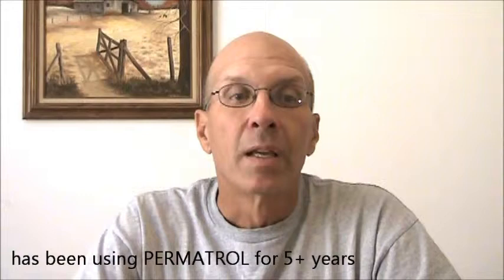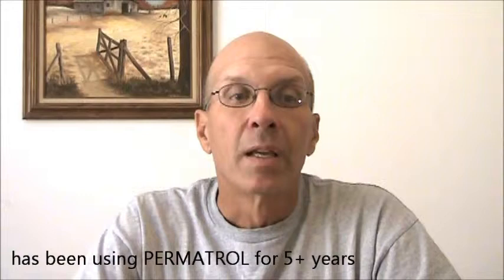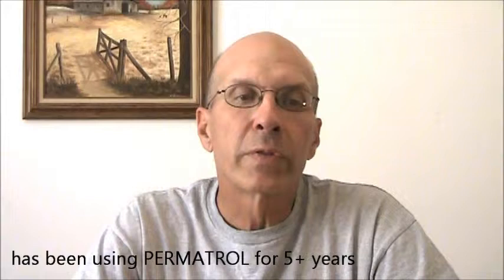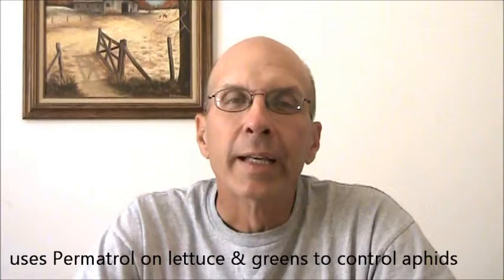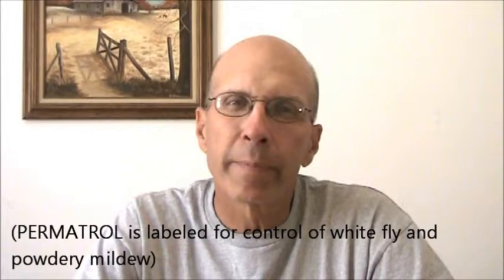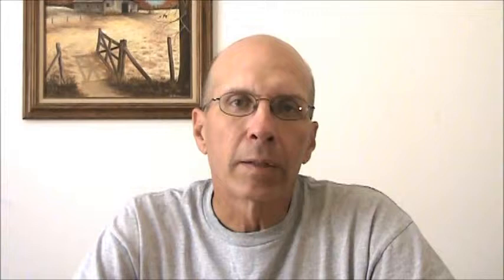PERMATROL: Natural Fungicide & Insecticide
Permatrol provides effective, natural control of powdery mildew, white fly, and other bothersome pests. In this video, an experienced farmer relates his experience using Permatrol to control aphids on leafy greens.